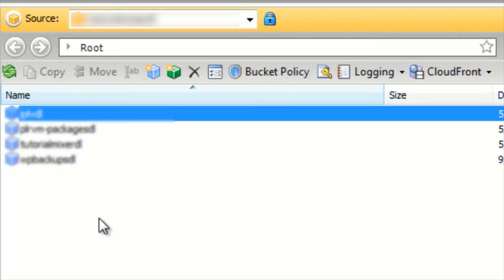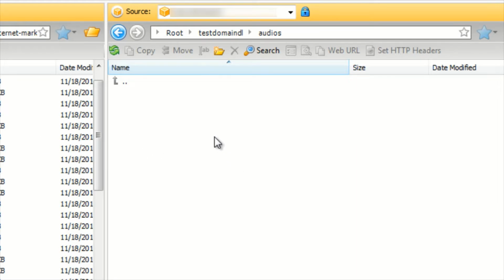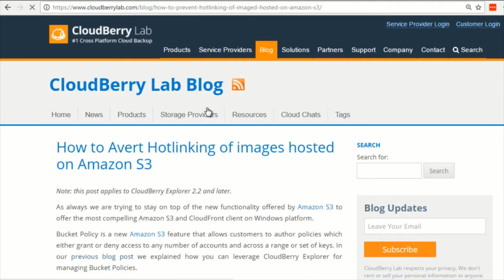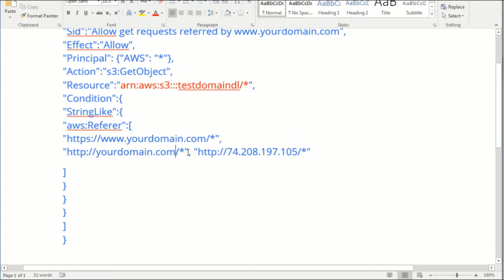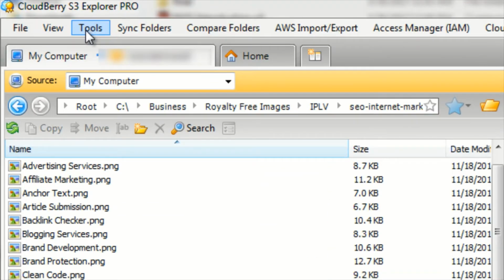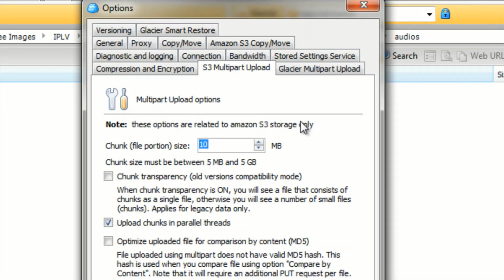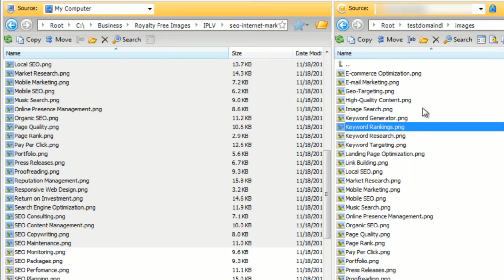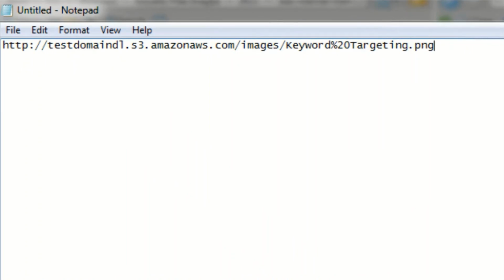Amazon S3 Crash Course How to become a millionaire 2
Hello and welcome to the S3 Hosting For Beginners Video Course. You’ve made a smart choice
on the siding to get access to this course so that you can begin to setup your Amazon S3
account and begin to upload big video files, audio files or even images, or any file that you want
to upload to your account and save a lot of money. So my goal and the purpose of this video
course is to get you to that point. So I am going to keep this simple, straightforward and to the
point.
So first things first what I want to do now give you a quick overview of the video course so you
know exactly what to expect. In that way, you will see the step by step process and you will be
able to implement it at a faster rate. So obviously this is Video #1 which is the 1introduction
and Quick Overview.
Video #2, I am going to talk about Calculating Your Costs. It’s good to have an idea of your
numbers and potential budgeting so you that you can kind of put money aside for your monthly
and yearly budget. Now I will say with Amazon S3 you are going to save a lot of money. In fact,
when we took the move from a dedicated $300 per month server to Amazon S3, we now pay
in Video #2, which is going to be an eye-opening experience.
So in Video #3, we are going to talk about What You Need. So there are few things you need
before you can get started.
Video #4, we will talk about the Recommended Softwares and Why.
Video #5, we will Connect to S3, utilizing those software.
We will create Buckets and Folders in Video #6.
Video #7 is going to be about protecting your Amazon bucket by Preventing Unauthorized
Access. So a lot of people are unaware of this but they create an Amazon bucket, they set
everything up on their download page and people begin to download the files. That’s great in
all but people forget to protect the bucket, so what ends up happening is people share those
links. Or they put it on their own site and then guess what, they are utilizing the bandwidth that
you have to pay for. So this is a very important step and I am going to show you how to do it
right.
Video #8, we are going to talk about Transferring Files from the PC or your Mac to your Amazon
S3 account.
And of course last but not least, Video #9, we are going to talk about Getting the URL to Each
File. So this is crucial, especially when you begin to build out your download pages. You need to
have the direct link, right?
So what I want to do right now is just to create a flow chart so that you can visually see what is
happening as far as integrating your existing web hosting account with Amazon S3. So I want to
make sure that you understand that you are not replacing your web hosting account, but rather
what you can do is you can size it down while using Amazon S3.
So right now you have a web hosting account, right? And some of you could be paying $10, $20
a month, you could have your virtual private server and you could be paying a $130 a month. Or
you could have your dedicated server and eventually hit that $200 to $300 per month. Now by
using Amazon S3, what it does is it alleviates the burden of having to host tons of heavy duty
files, like video files, audio files and images. So what ends up happening is yes, your web
hosting account works now and you could be paying a low fee, but overtime what’s going to
happen is, as your company grows or as your website grows you will get more and more
visitors, right? So the more visitors you get the heavier of the burden it has on that particular
web hosting account or server. And then what will happen is the web hosting company just ask
you to, they will say something like well you are maxing out your account so you are going to
need to upgrade to the next level, the next level and ultimately you are going to find yourself
paying for a dedicated server.
Now what Amazon S3 allows you to do is, is allows you to grow on a long-term basis without
having that burden. So you can essentially get a cheap virtual private server for $25 and host
your domain here. And then place all the images, videos, audio files or just big files that people
are going to download or utilize your bandwidth. And you can place some on the Amazon S3
account.